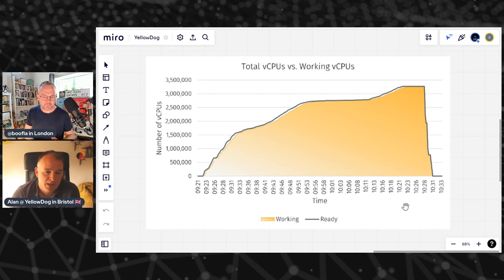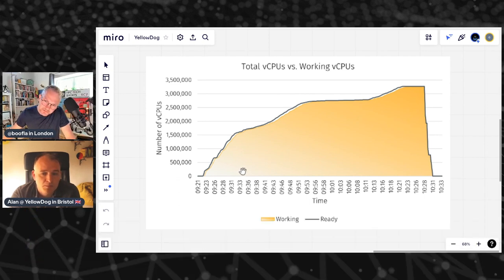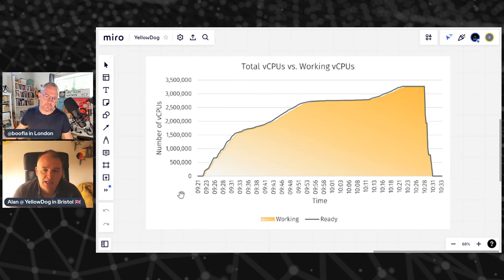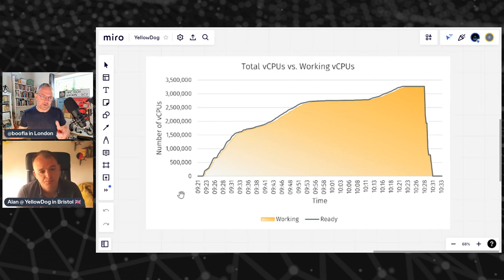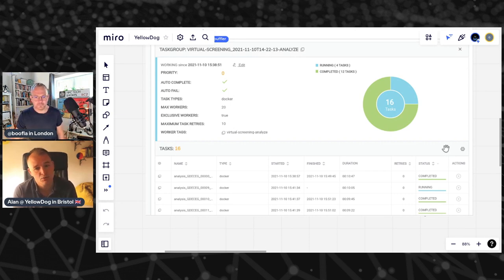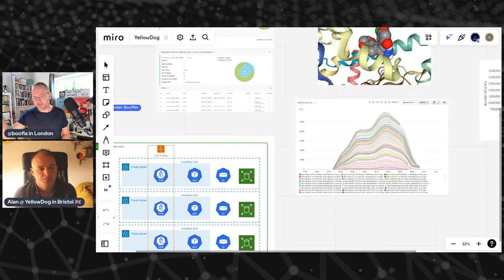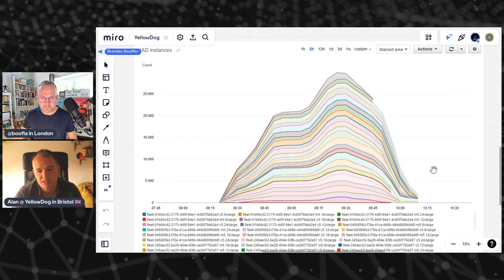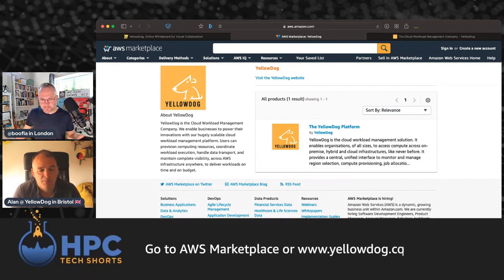YellowDog make scaling to crazy large workloads easy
YellowDog (yellowdog.co) cut their teeth in the media and entertainment industry working on orchestrating really large workloads for CGI and FX companies. They've generalized the platform and now they're able to do the same thing for nearly any kind of workload in the cloud (or hybrid on-prem/cloud scenarios).

They understand the complexities of doing this, and have features and tooling for dealing with the nitty gritty (rationing licenses for ISV applications, data movement and staging etc etc).

Alan Parry, their Director of Engineering showed us how easy it is.

In the show, we mentioned a blog post, which you can find